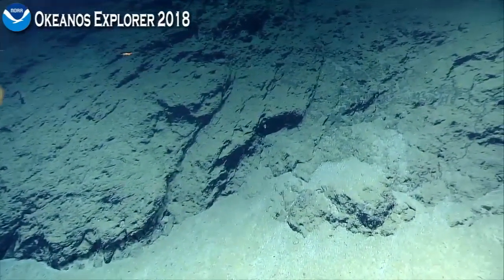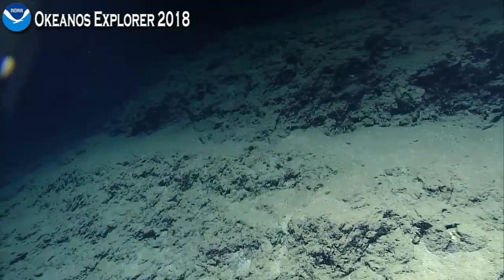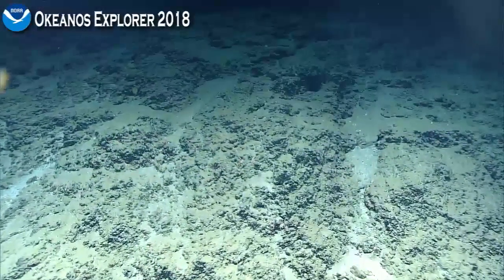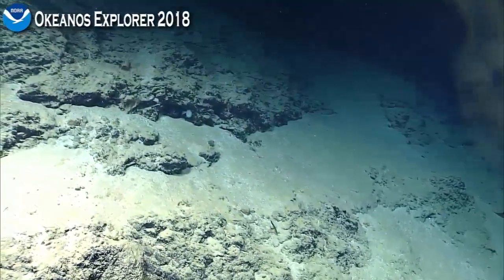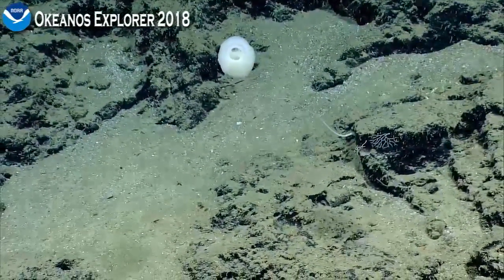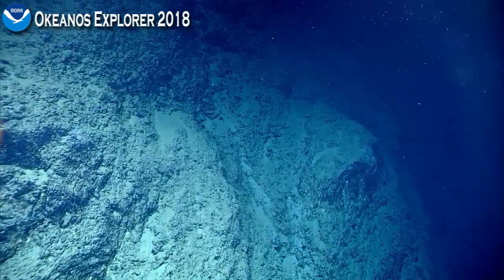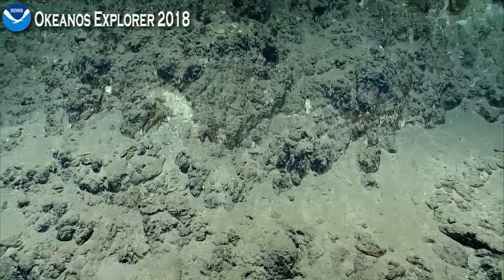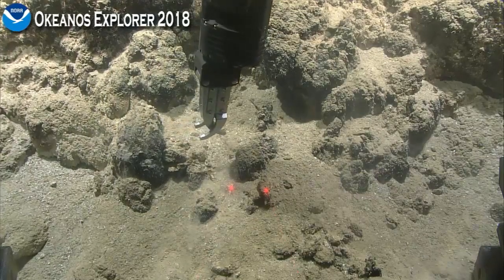EX1811 Dive 11 Nov 11 2018 Hour 2 Bottom Okeanos Explorer ROV Dive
Dive explores the geology of a steep feature located northwest of San Juan at 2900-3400 m depths